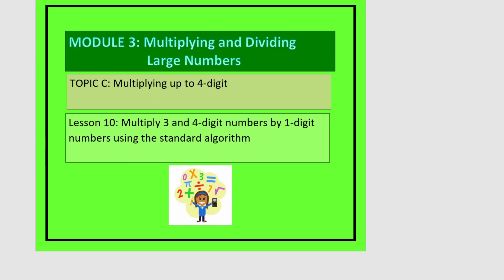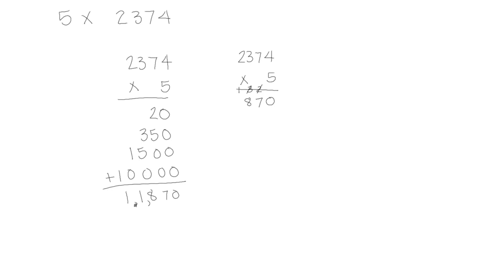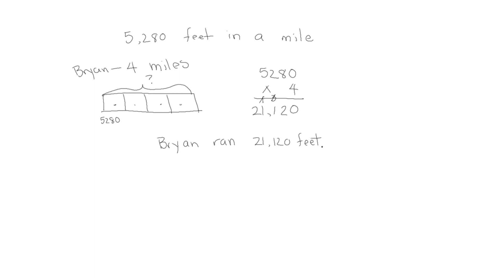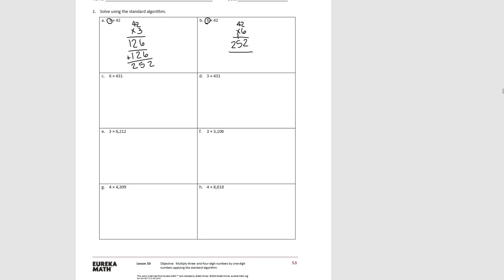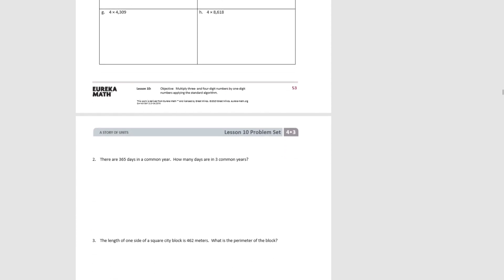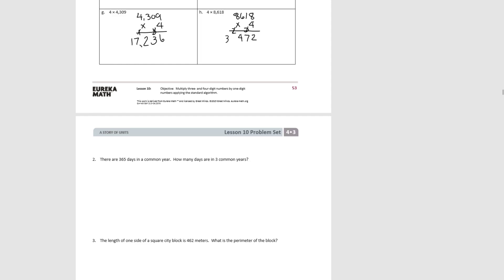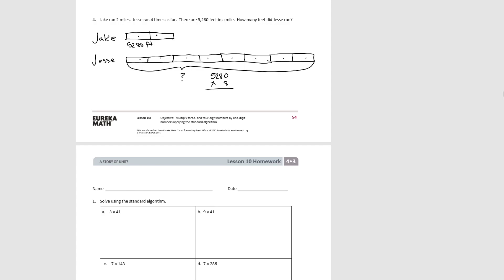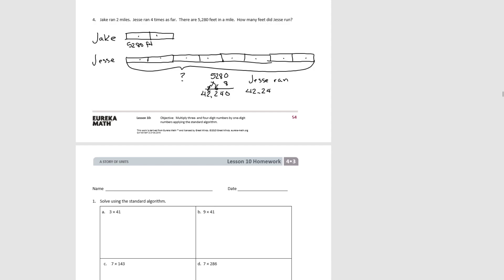Eureka Math for 4th Grade Module 3 Lesson 10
Eureka Math Grade 4 - Module 3 - Topic C - Lesson 10:  Multiplying 3 and 4-digit by 1-digit numbers using the standard algorithm